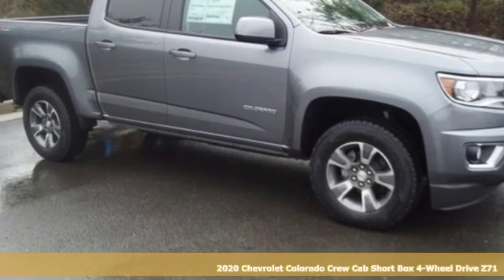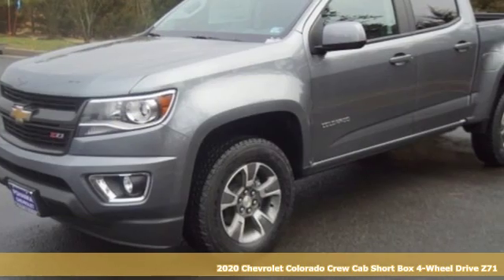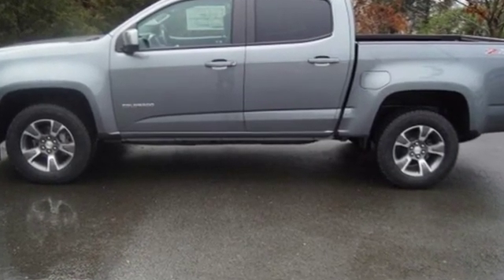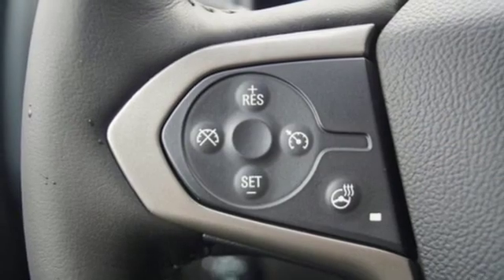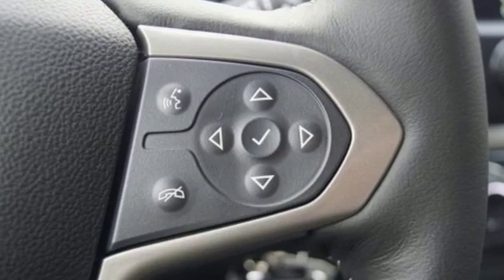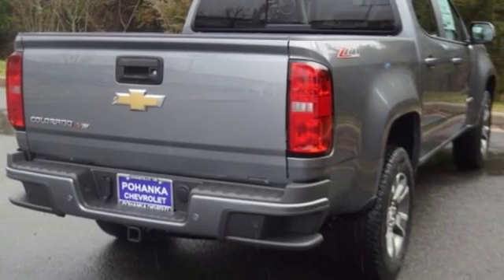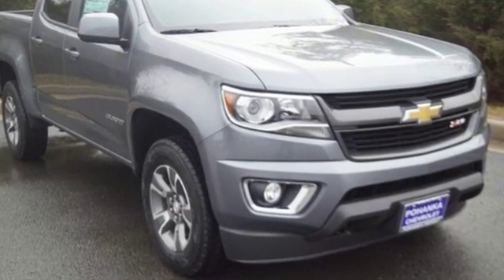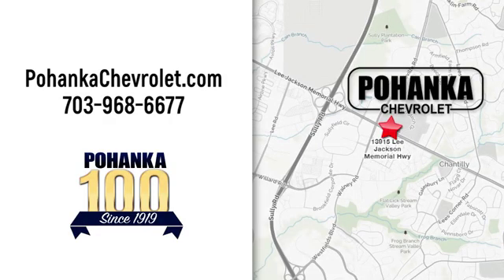New 2020 Chevrolet Colorado Manassas VA Chantilly, MD TL1175124 - SOLD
Year: 2020
Make: Chevrolet
Model: Colorado
Trim: Z71
Engine: V6
Transmission: 8-Speed Automatic
Color: Gray
Interior: Black
Stock #: TL1175124
VIN: 1GCGTDEN2L1175124
4WD. Steel Metallic 2020 Chevrolet Colorado Z71 4WD 8-Speed Automatic V6brbrLocated right next to Dulles International Airport on Route 50 in Chantilly, Fairfax VA.brbrbrAll prices exclude taxes, title, license, freight, and dealer processing fee of $799.00. Published price subject to change without notice to correct errors or omissions or in the event of inventory fluctuations. All features not on all vehicles. Vehicles shown are for illustration purposes only. Price includes: $1,250 - Consumer Cash Program. Exp. 01/02/2020, $1,500 - GM Competitive Lease Private Offer. Exp. 01/02/2020

Address:
13915 Lee Jackson Hwy